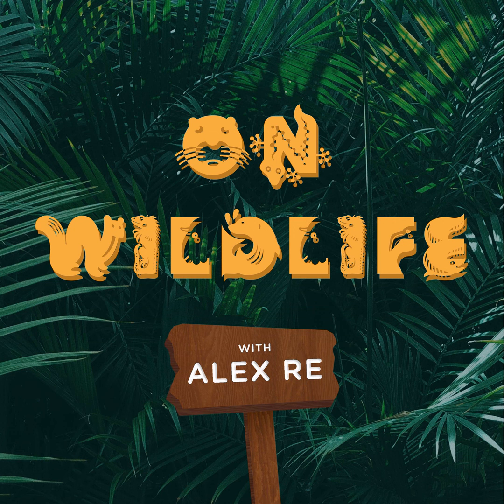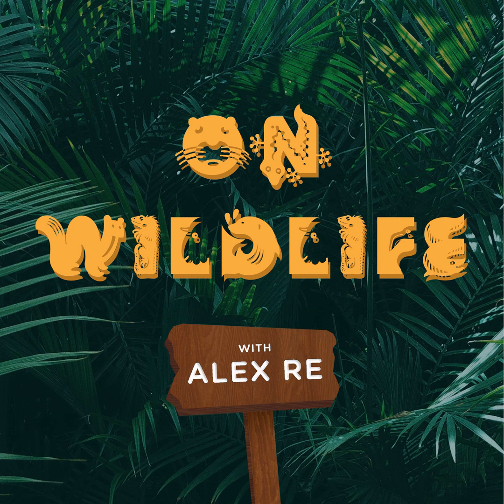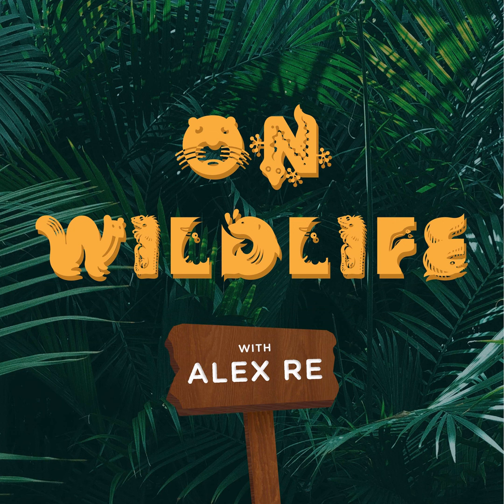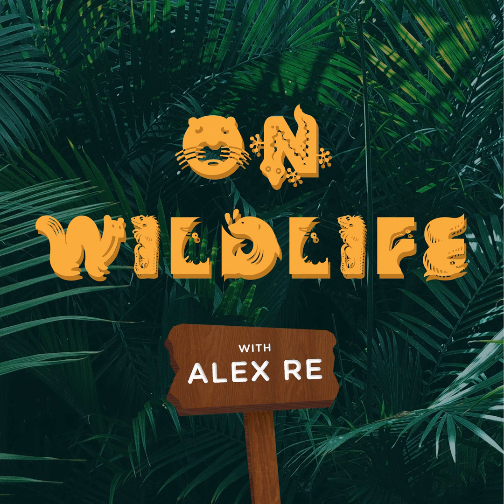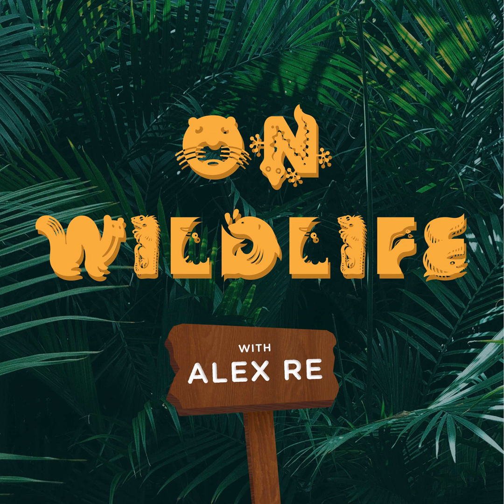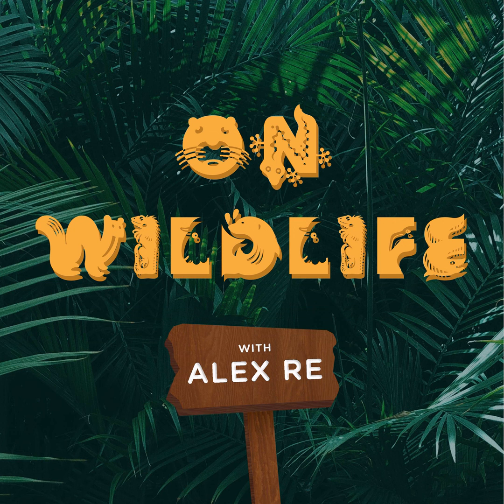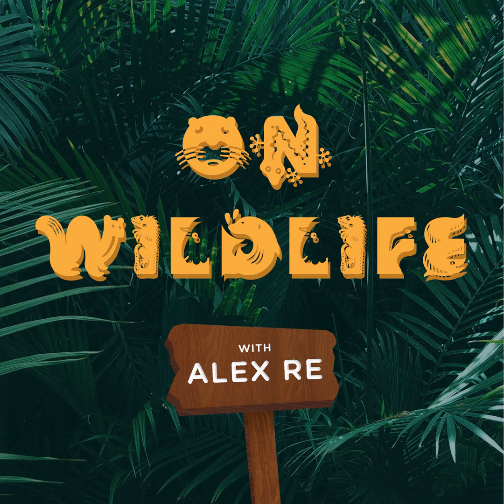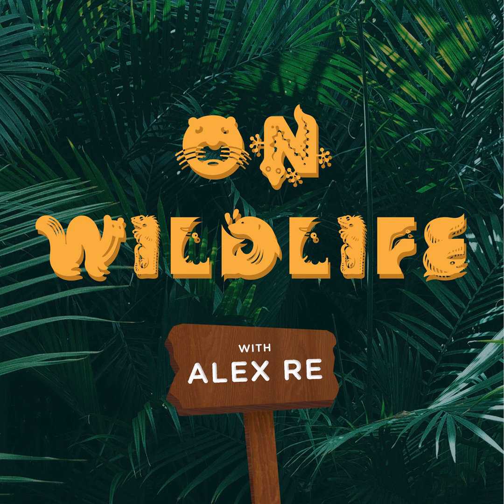Hermit Crabs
This week, we’re taking you back to the beach to look at another marine animal. These animals like to make their homes out of shells you may have picked up while looking through the sand. But there’s a lot more to them than meets the eye. So try not to get pinched because we’re going to be talking about a family of crazy crustaceans: hermit crabs.